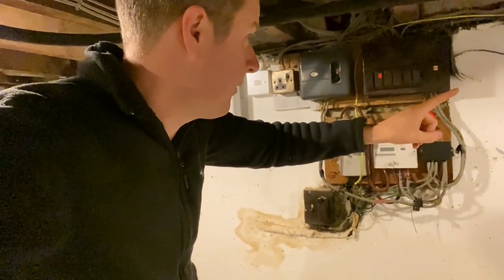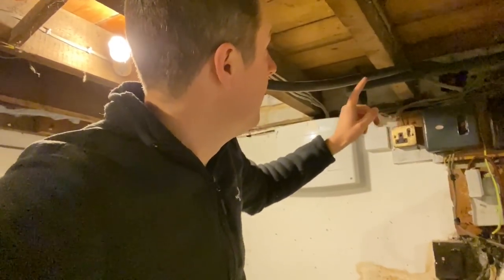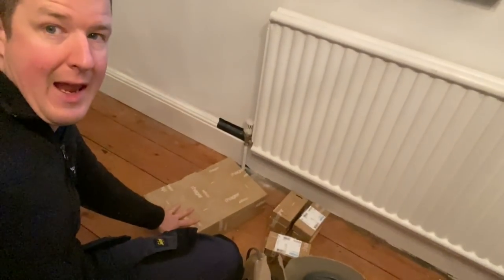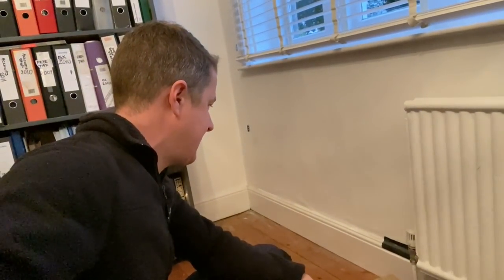Moving A Consumer Unit & Installing a Sub Main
The following ADVERTS help our channel to survive by giving us commission when you buy:

FREE STOCK SHARE worth up to £⁠100:
Create a Trading 212 Invest account using this and we both get a free share!

AMAZON DEALS:

Amazon Prime FREE for 30 Days:

🏷️ DISCOUNT BUSINESS SUPPLIES 👇